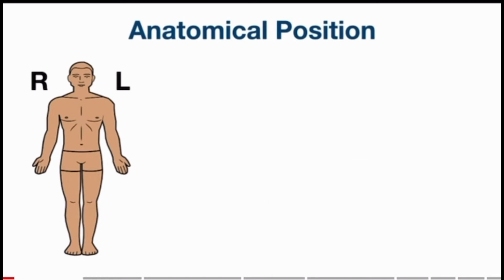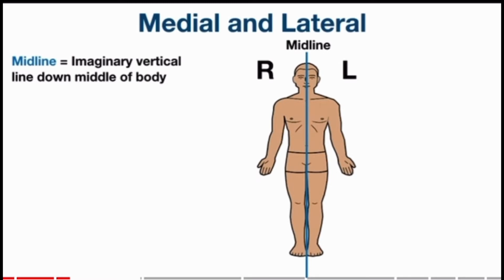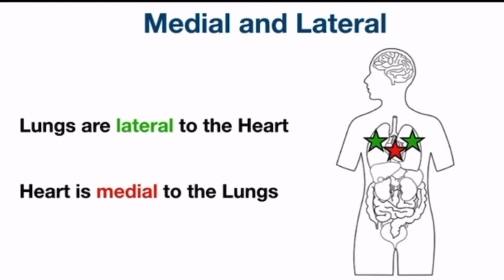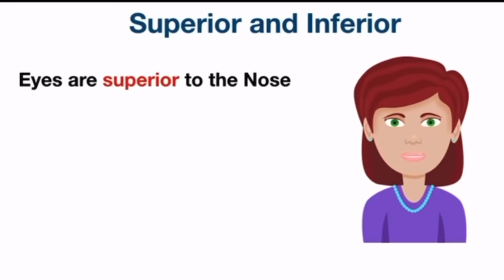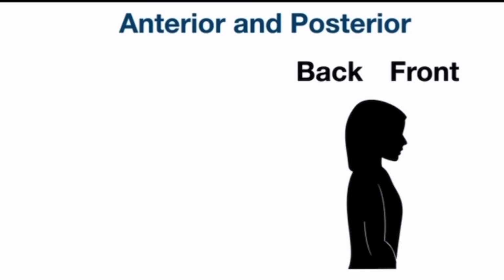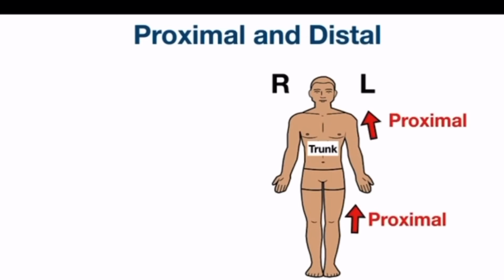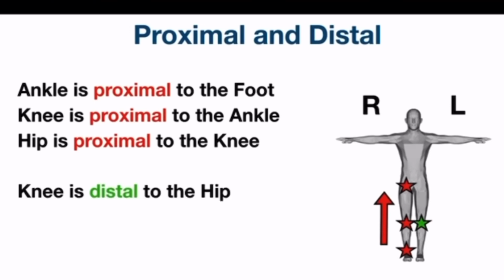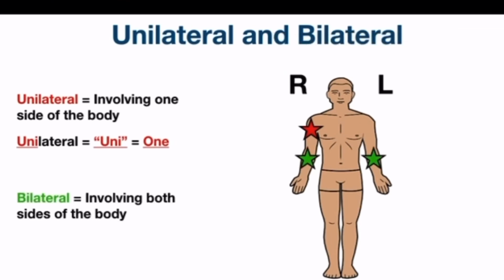Be an LMT. Notes on Anatomical Positions & Directional Terms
Free AWSA study resource  material for every massage student